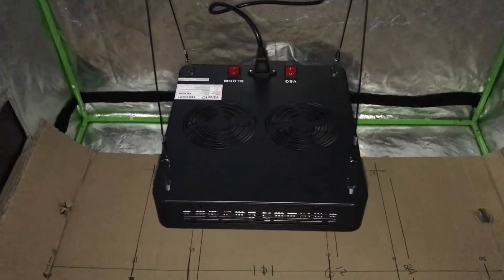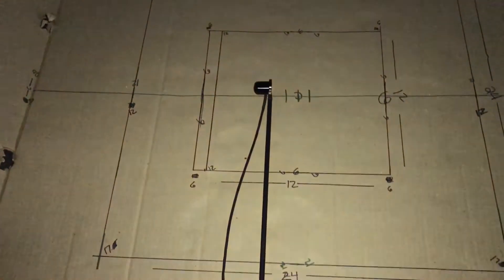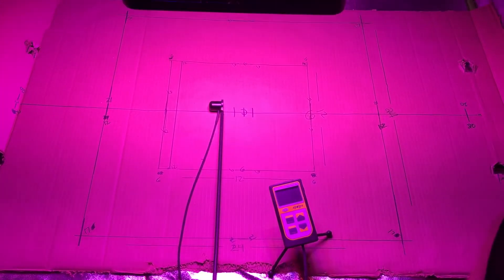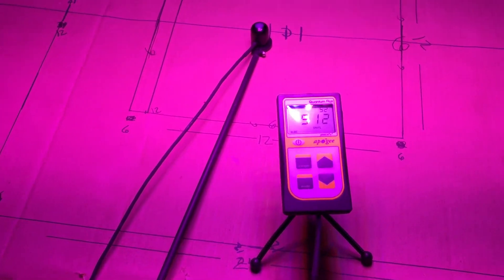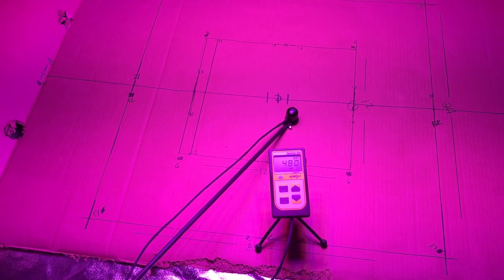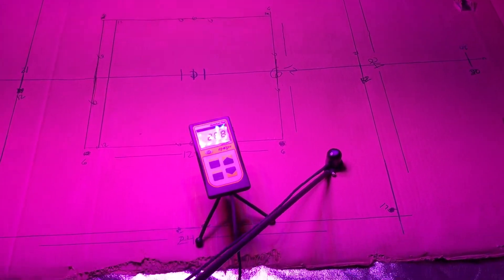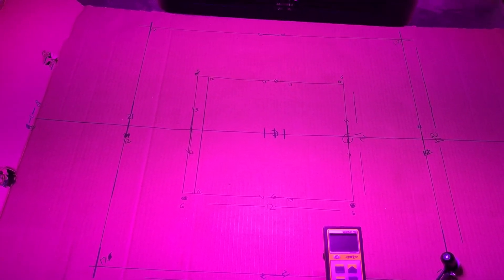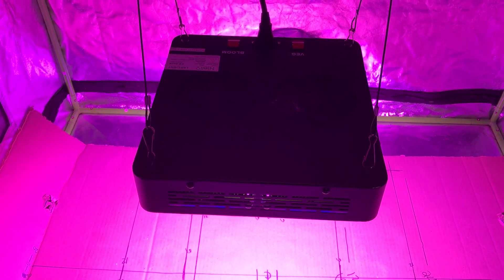Niello 600w M led grow light review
Testing par, footprint and watt draw.